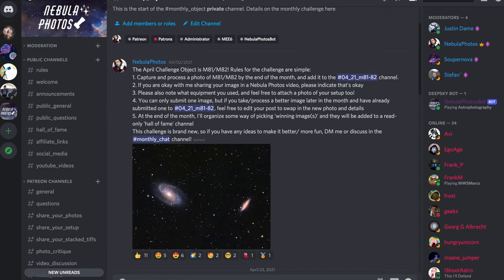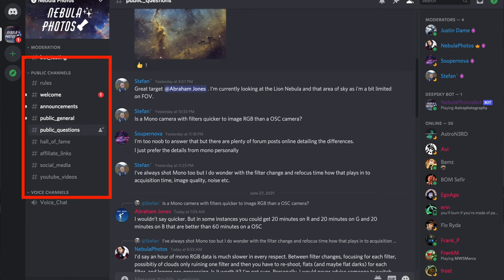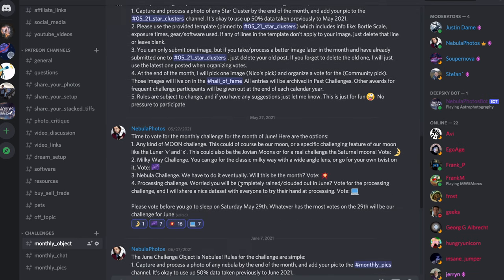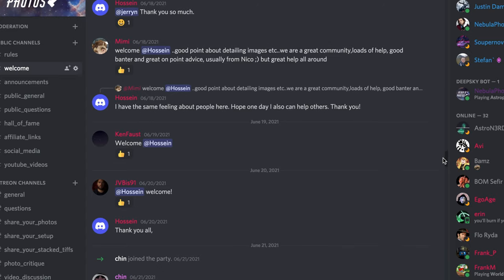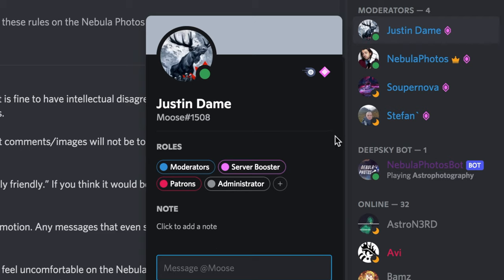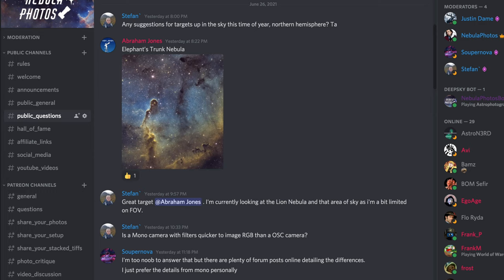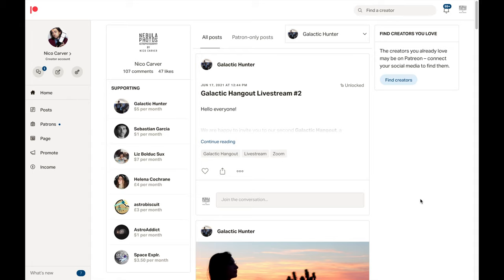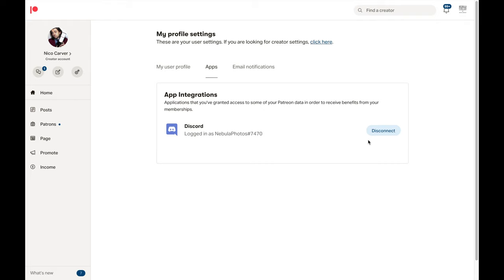Join me on Discord!